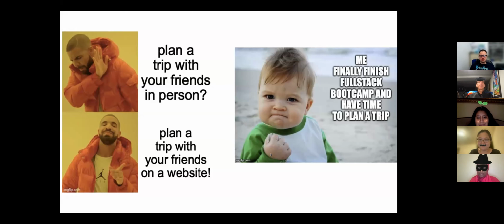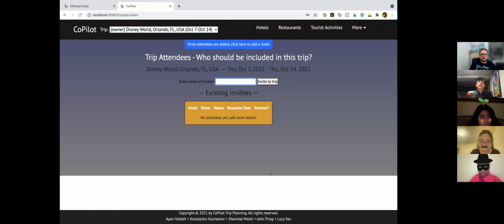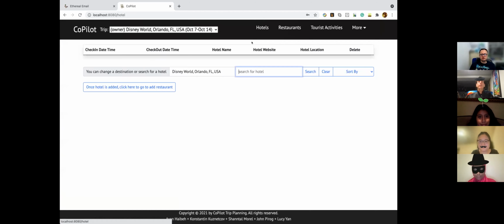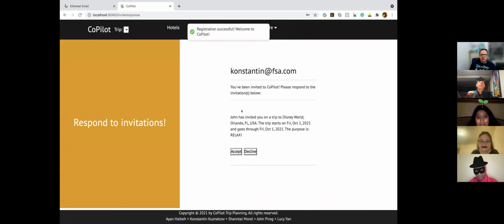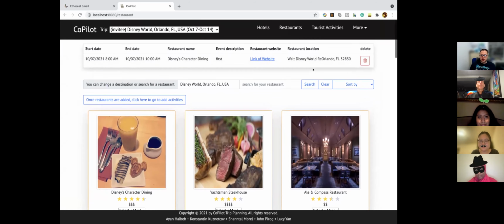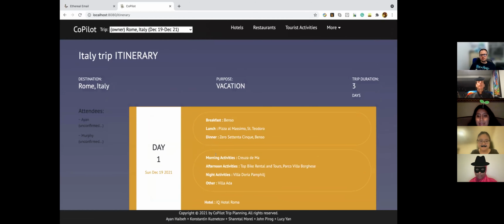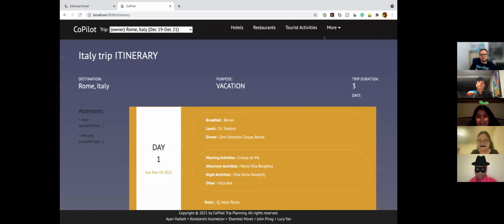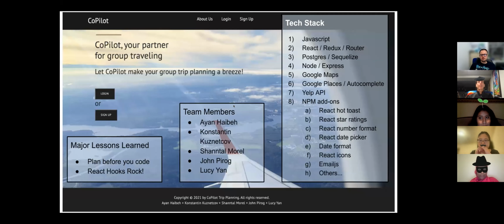CoPilot FSA team 1 capstone presentation 1